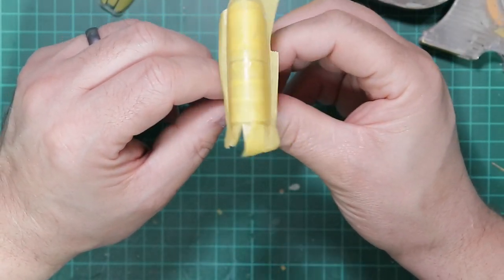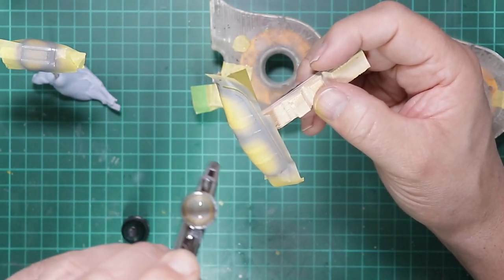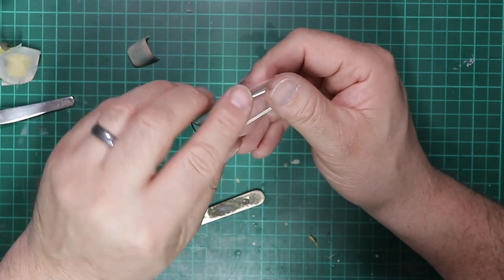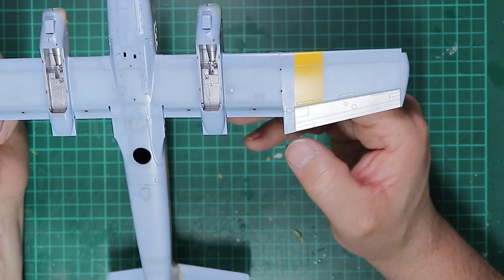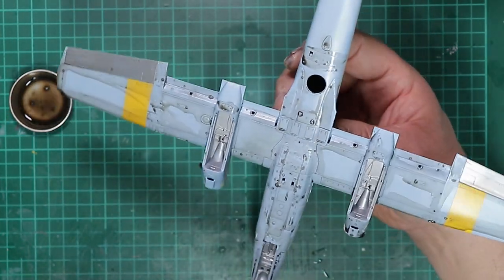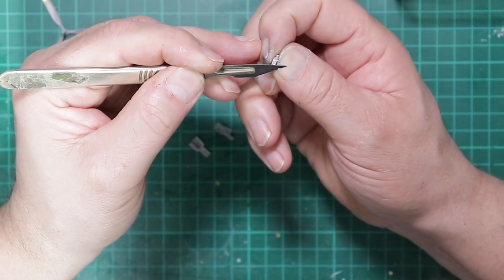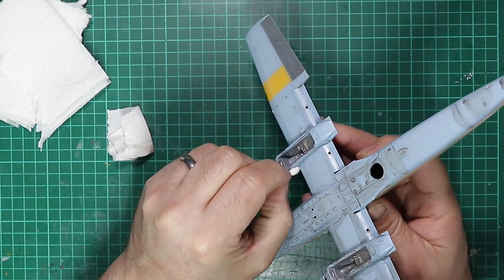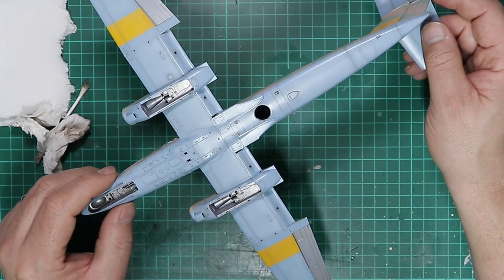Kinetic 1/48th Scale Pucara Video Build Part 5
Work continues with the excellent Kinetic 1/48th scale Pucara, with the paintwork out the way, we look at how to paint canopies and a Flory Dark Dirt wash is applied.